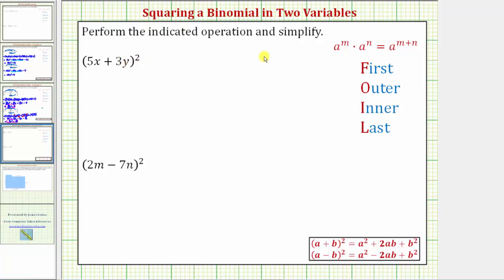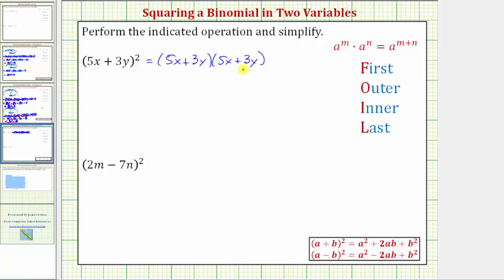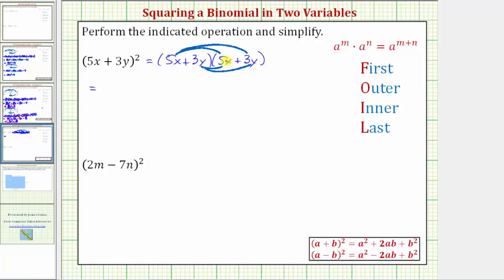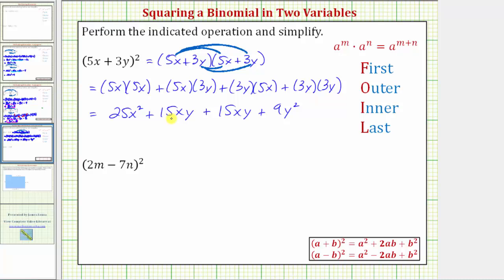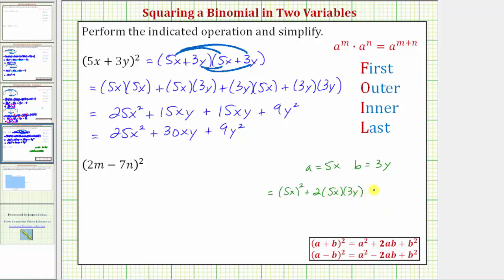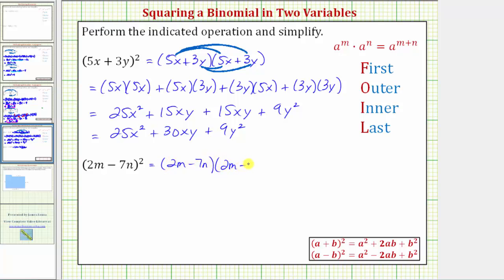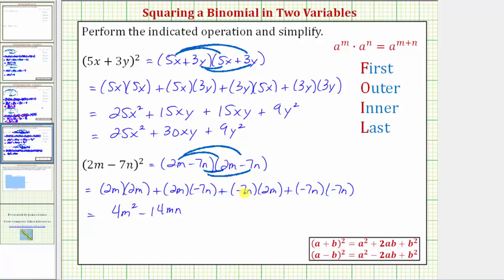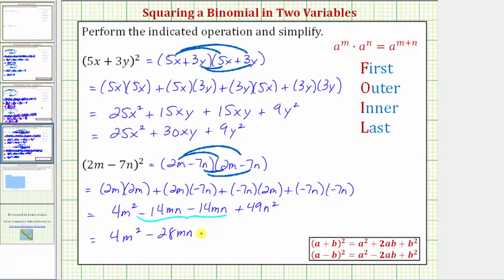Ex: Squaring Binomial Expressions with Two Variables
This video provides two examples of how to square a binomials by expanding and multiplying.